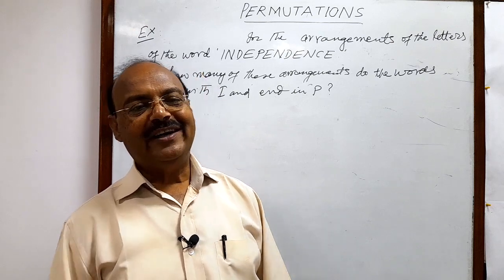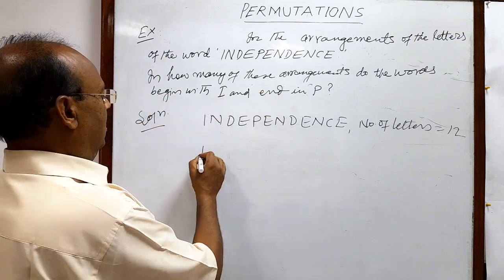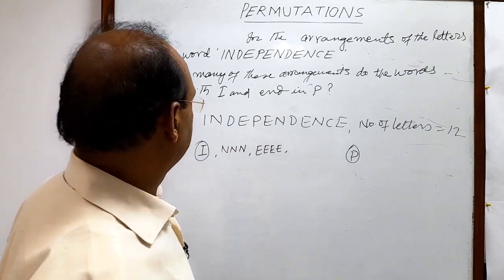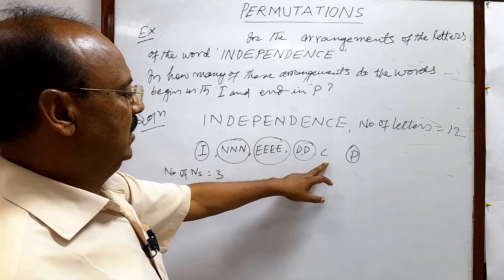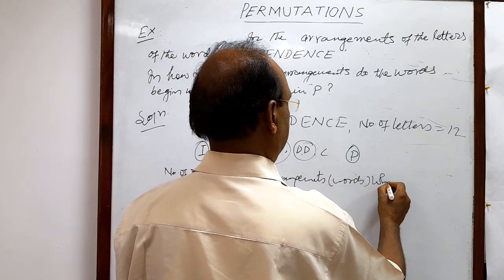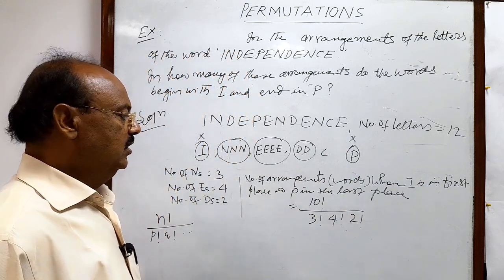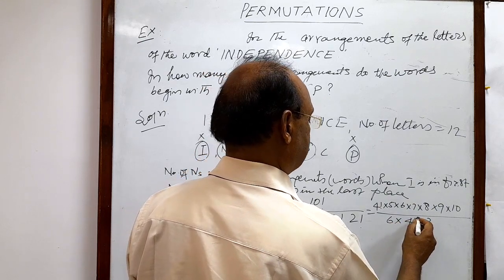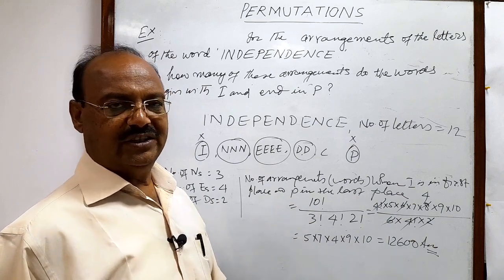Word ‘INDEPENDENCE’ | how many of these arrangements do the words begin with I and end with P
In the arrangements of the letters of the word ‘INDEPENDENCE’. In how many of these arrangements do the words begin with I and end with P